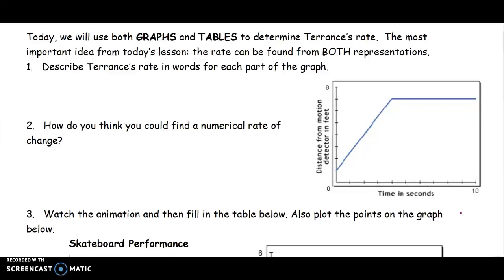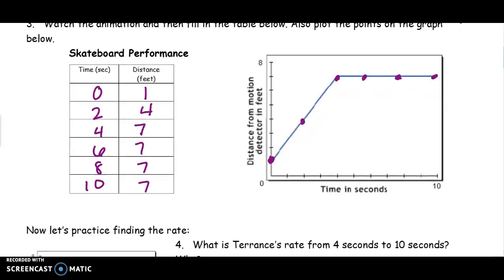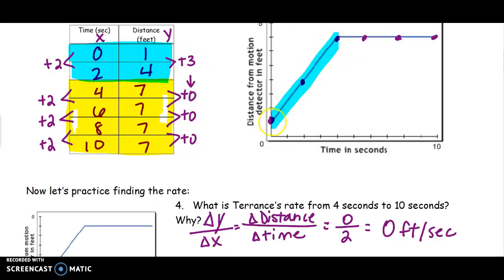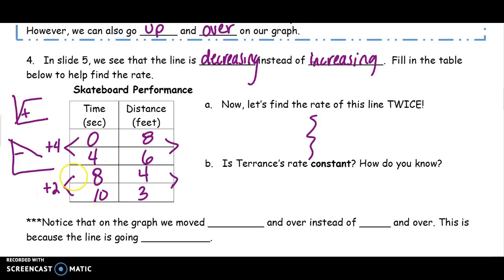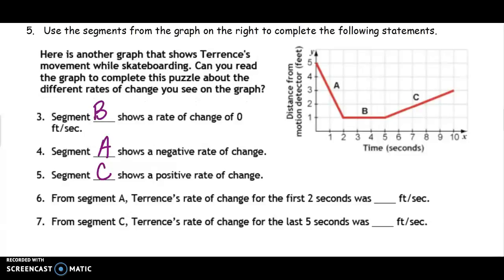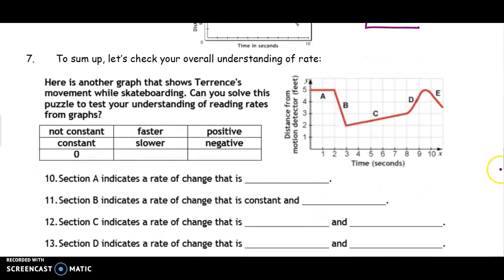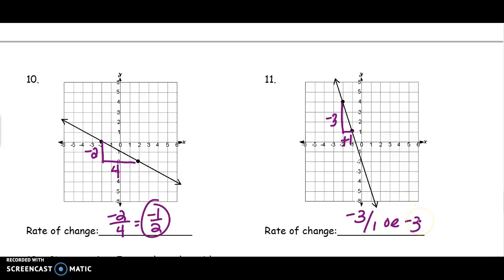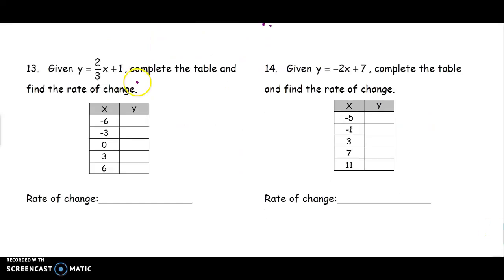Unit 4 Day 3 Constant Rate of Change